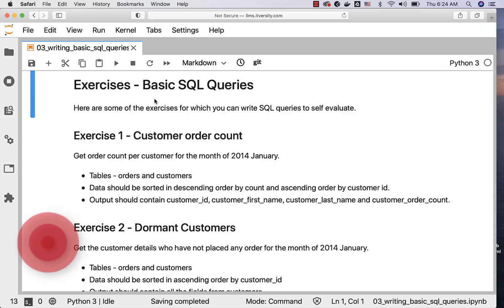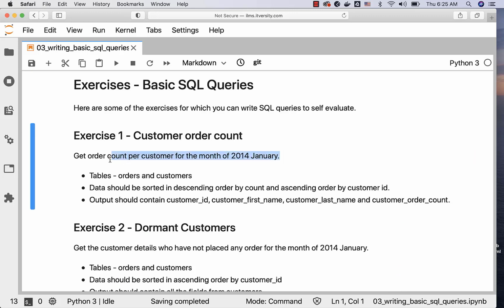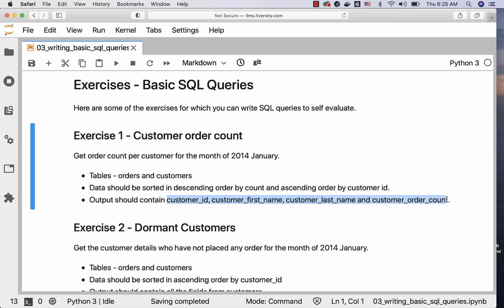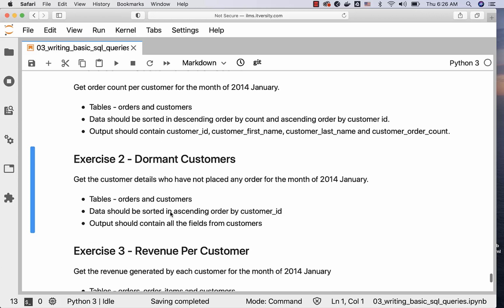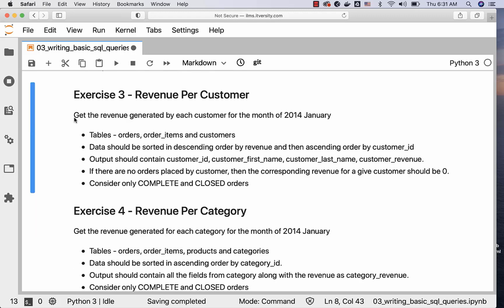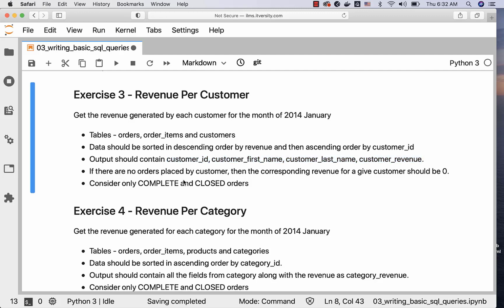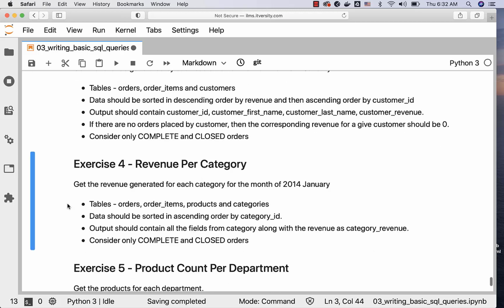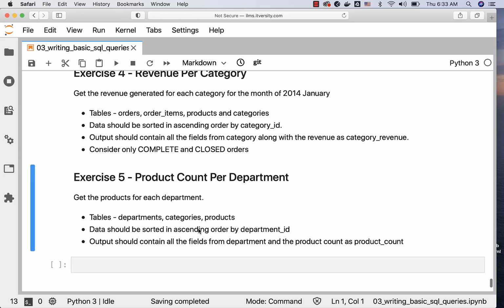Database Essentials using Postgres - Writing Basic SQL Queries - Exercises - Writing Basic SQL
Here are some of the exercises for which you can write SQL queries to self evaluate.

More top rated DataEngineering Courses from itversity 👇🏻